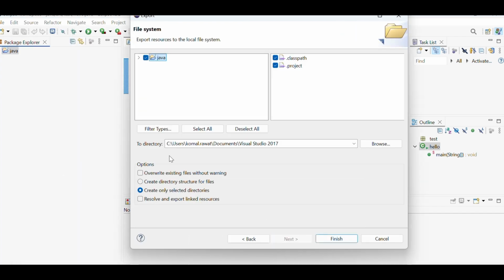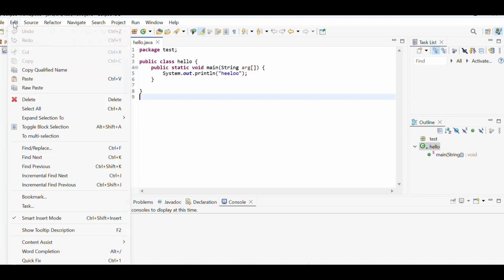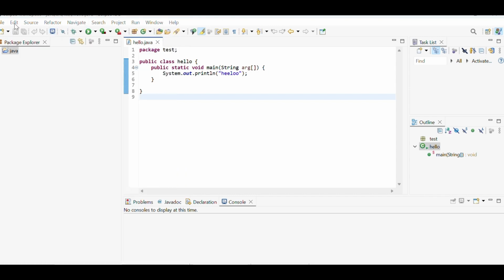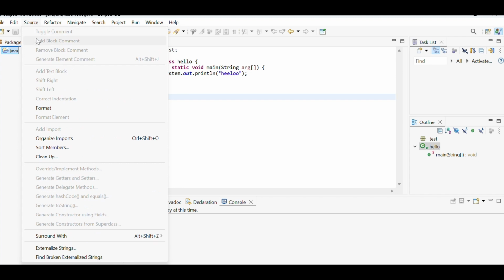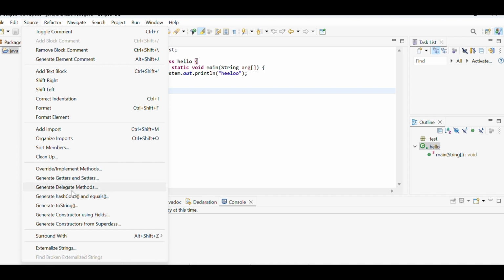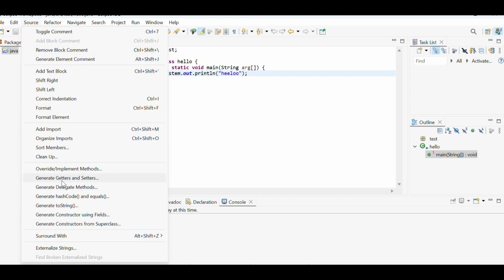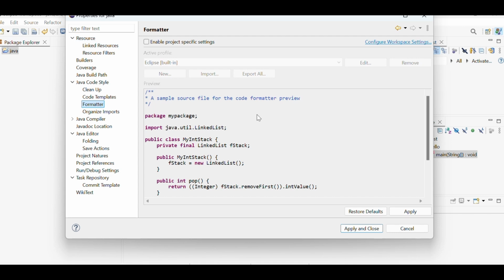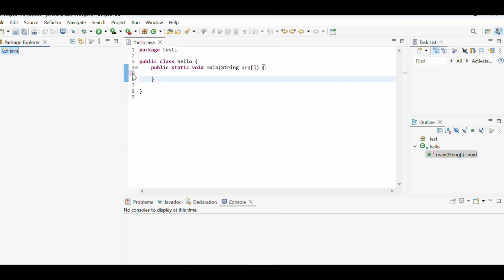Eclipse IDE Tour for Beginners | Complete Walkthrough"